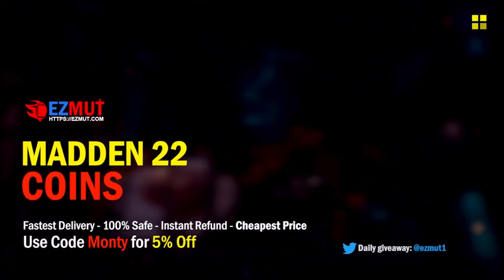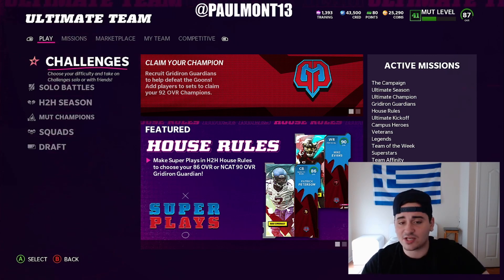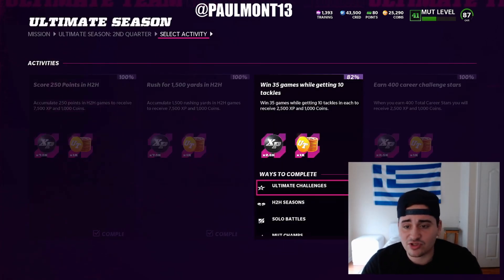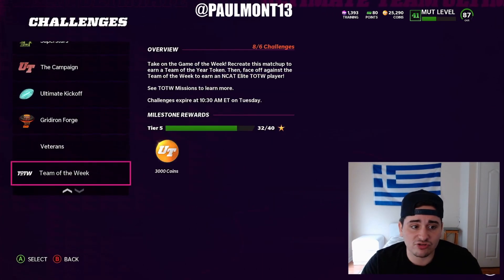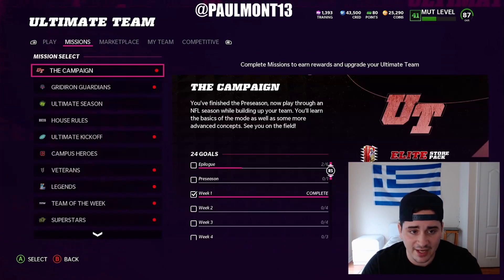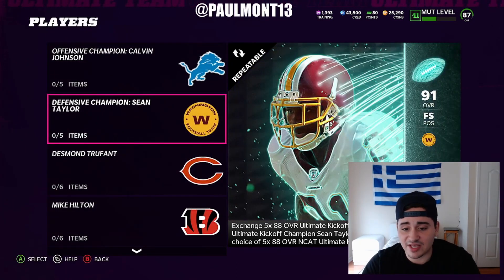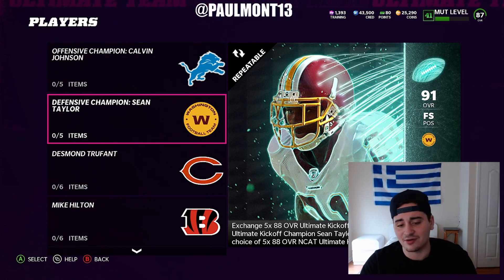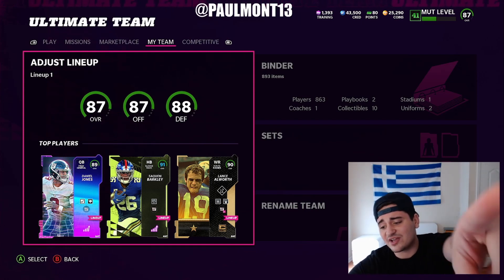WHAT TO DO IN MADDEN 22 RIGHT NOW! BEST COIN METHODS RIGHT NOW! MADDEN 22 ULTIMATE TEAM!